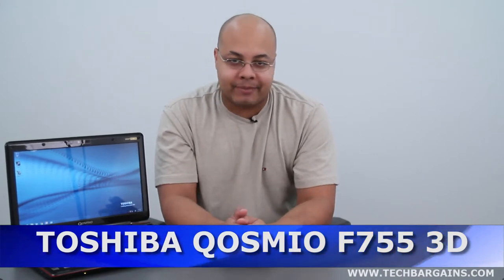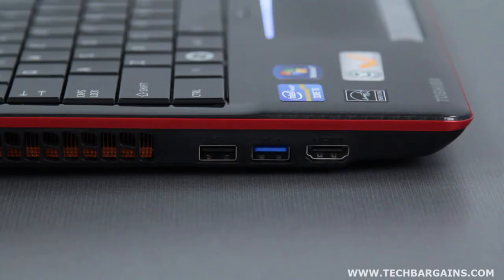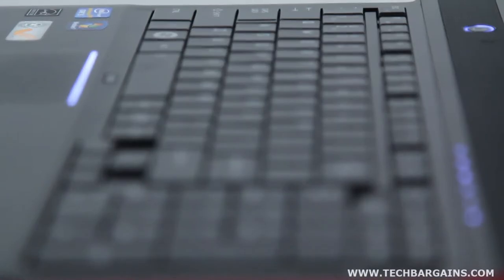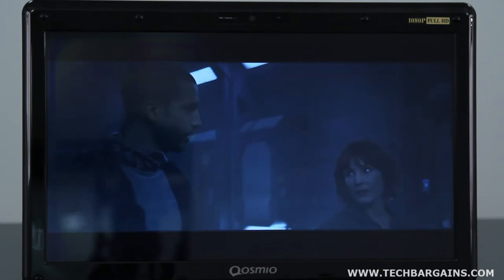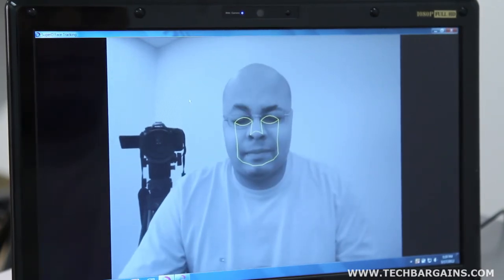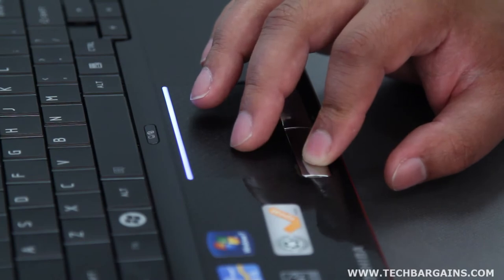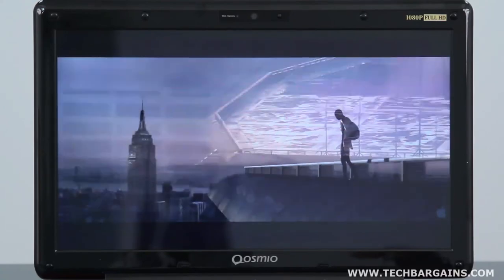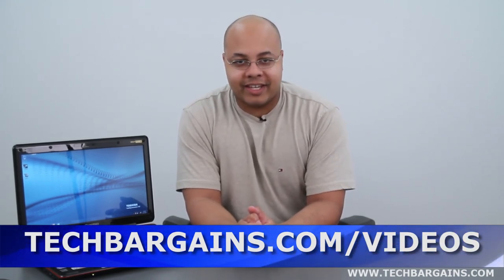Toshiba Qosmio F755 3D Glasses Free Laptop Video Review (HD)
Here's our video review of the Toshiba Qosmio F755 3D Glasses Free Laptop. Specs include an Intel Corei5-2450M processor running at 2.5GHz, 6GB of DDR3 RAM, an Nvidia GeForce GT540M video card with 1GB of graphical RAM, a 15.6" display with a native resolution of 1920x1080, a 750GB hard drive spinning at 5400rpm, harmon/kardon speakers and a webcam with face tracking technology.